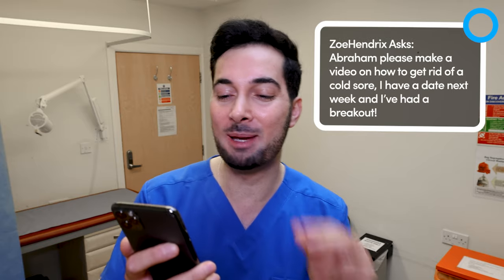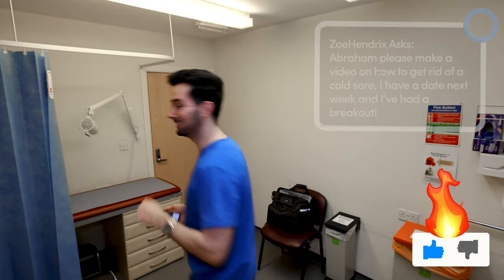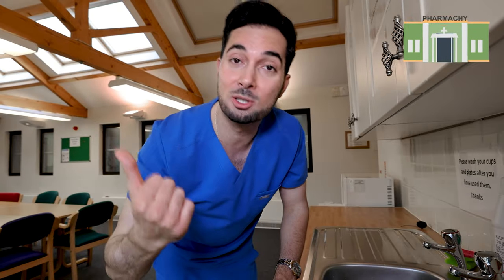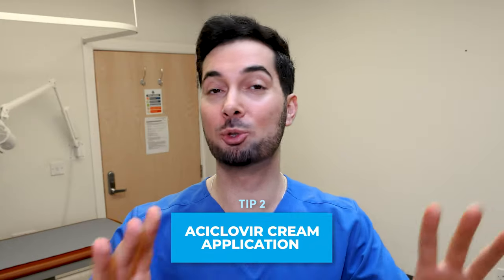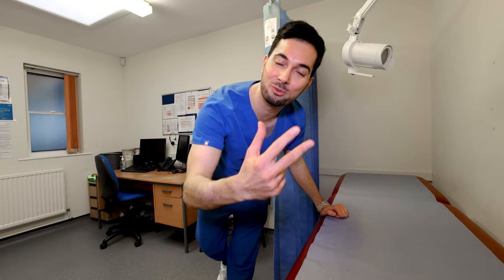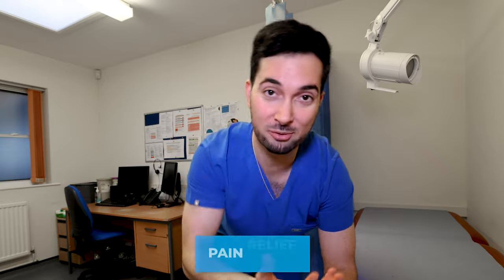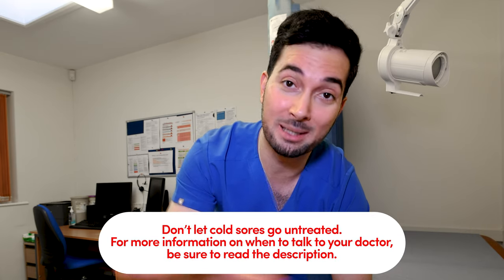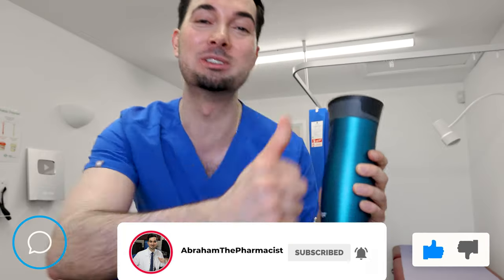How to get rid of cold sores on lips fast and treatment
Learn how to get rid of cold sores on lips fast and cold sore treatment for cold sores on lips!

WHY COLD SORES:
Caused by the herpes simplex virus, cold sores are common and usually clear up on their own within 10 days. But there are things you can do to help ease the pain.

MUST-HAVE SOLUTIONS FOR COLD SORE MANAGEMENT:
Docosanol Antiviral Cold Sore Cream
Lidocaine Pain Relief Numbing Cream
Acetaminophen Pain Relief Tablet
Ibuprofen Pain Relief Tablet

Before using any medication, always consult with your doctor for personalized advice and to ensure it's safe and suitable for you. Also, remember to read the information leaflet provided with the medication for important details and side effects and instructions on usage duration.

COLD SORE SYMPTOMS:
A cold sore usually starts with a tingling, itching or burning feeling.

Over the next 48 hours:
- Small fluid-filled blisters appear
- The blisters can appear anywhere on the face
- The blisters burst and crust over into a scab

Cold sores should start to heal within 10 days, but are contagious and may be irritating or painful while they heal. Some people find that certain things trigger a cold sore, such as another illness, sunshine or menstrual periods.

WHAT CAN BRING ON A COLD SORE:
If you are feeling ill or perhaps a bit stressed or run down, this can make a cold sore more likely to appear as your immune system will not be at its best. Being in direct sunlight can also trigger a cold sore. So, it makes sense that to reduce the chance of them reoccurring, you should look at ways of resting, reducing your stress levels and making sure that you apply products containing a sun protection factor of at least 30.

As well as cold sores looking unpleasant, they can also be quite painful. Whilst they usually clear up on their own within 10 days, the great news is that there are things that you can do to make them less painful and to speed up their healing time.

WHEN TO SPEAK TO YOUR DOCTOR FOR COLD SORES:
Seek medical advice if any of the following apply to you,
- The cold sore has not started to heal within 10 days
- You're worried about a cold sore or think it's something else
- The cold sore is very large or painful
- You or your child also have swollen, painful gums and sores in the mouth (Gingivostomatitis)
- You have a weakened immune system – for example, because of chemotherapy or diabetes

About this video: Searching how to get rid of cold sores on lips fast? In this video, Advanced Medical Practitioner Abraham Khodadi, MPharm(Hons)IPresc MScACP shares cold sore treatment for cold sores on lips!